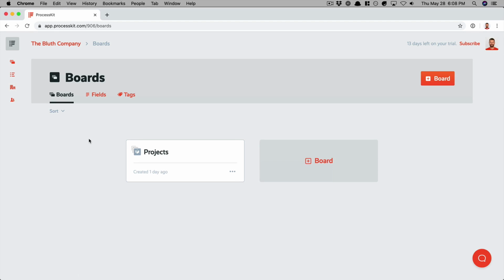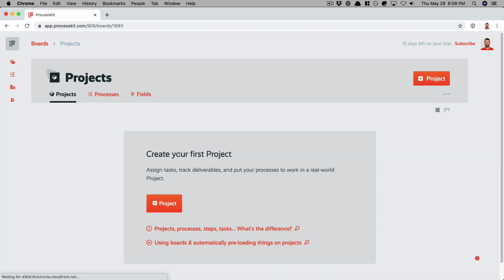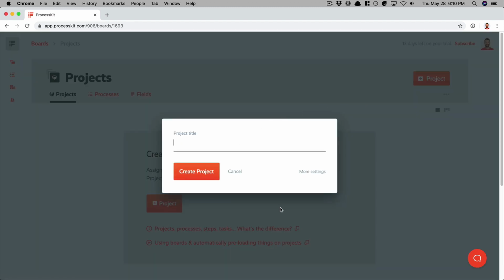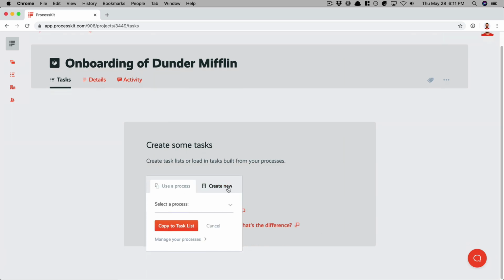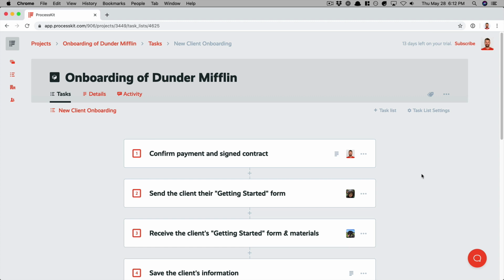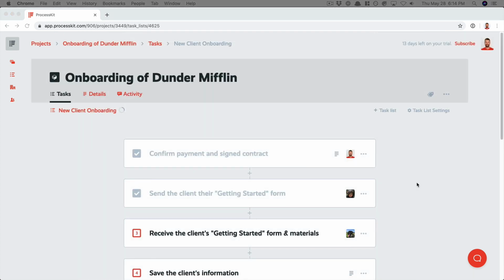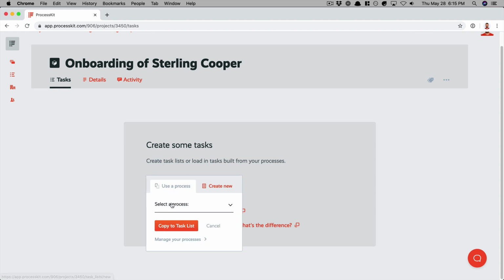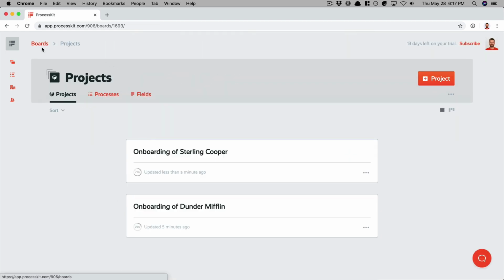Turn a Process into Tasks on a Project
In this lesson of the free course: Process Automation for Service Companies., I cover:

- The difference between a process and tasks
- The difference between tasks and projects
- How to use ProcessKit to generate projects and tasks based on your process
- How to use ProcessKit to track progress on multiple projects and tasks